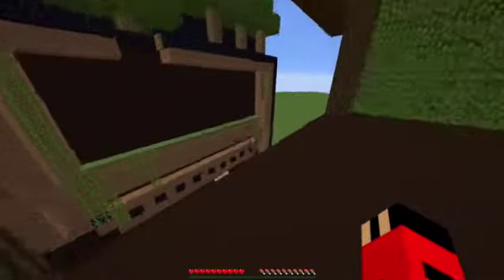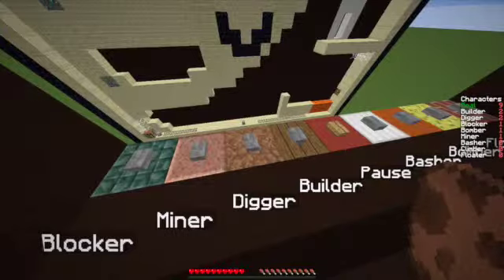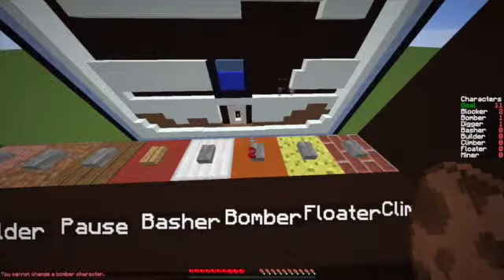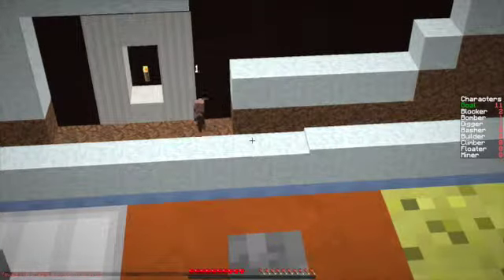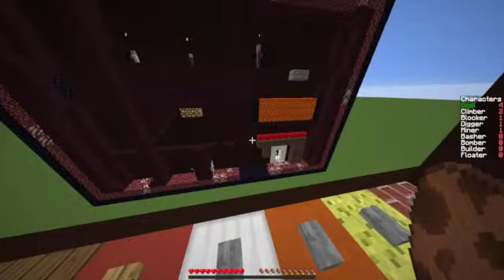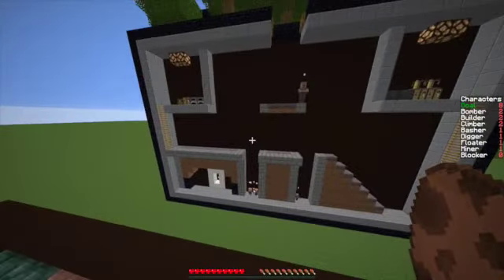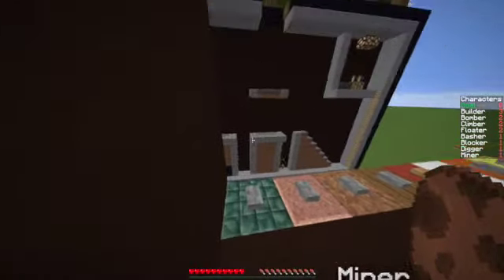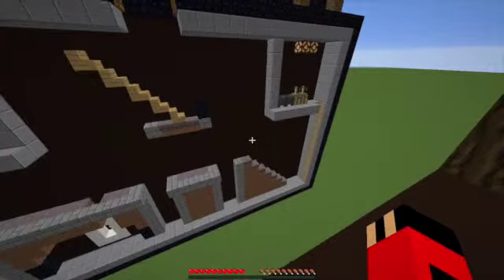Minecraft: Minions 1.8 MINI GAME! W/ Joe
Hope you enjoyed - and if you did please give the video a thumbs up and a comment!

♦ Intro Song used in this video is by Clynos